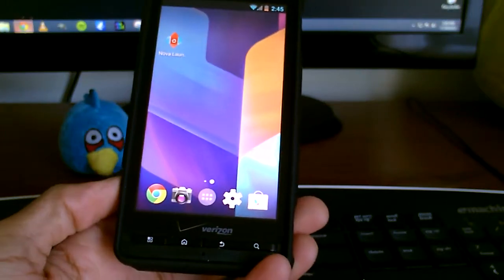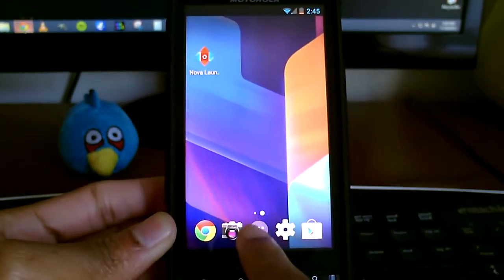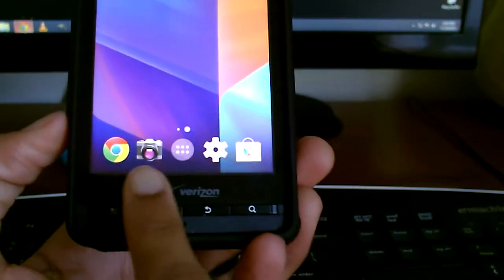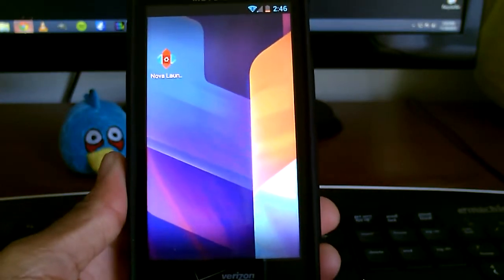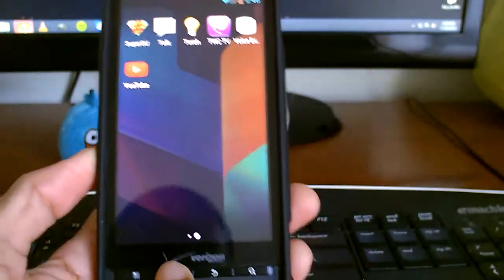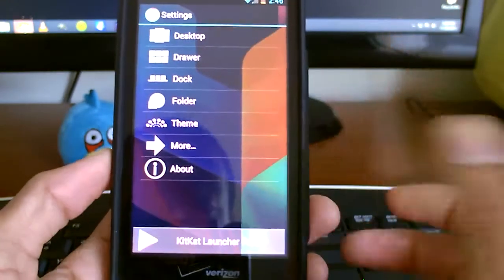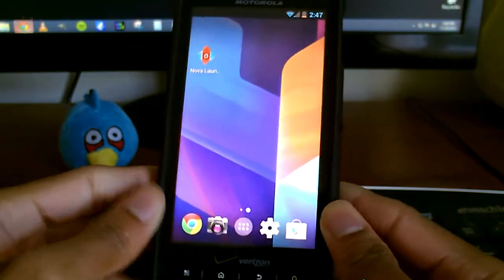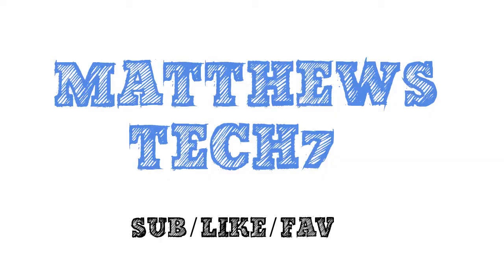Best Android 4.4 KitKat Launcher For 4.0 ICS Devices